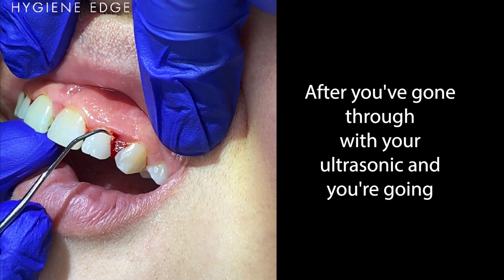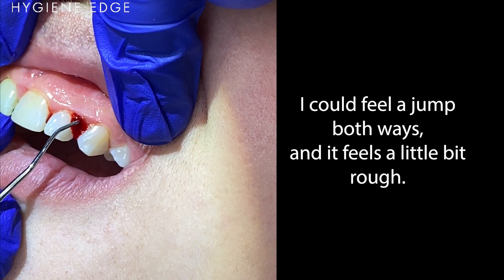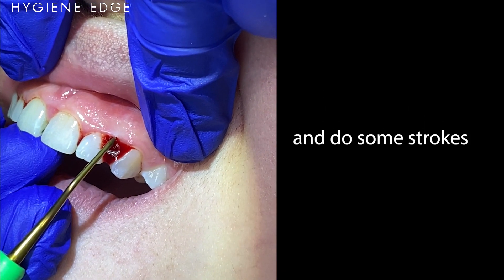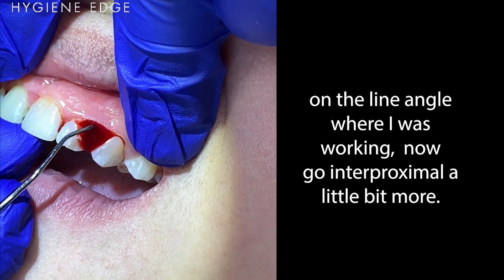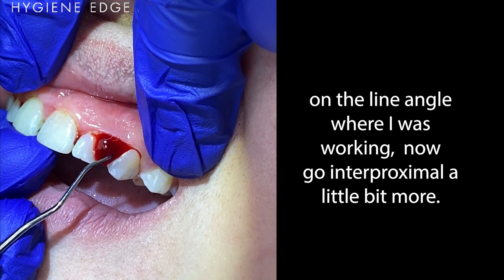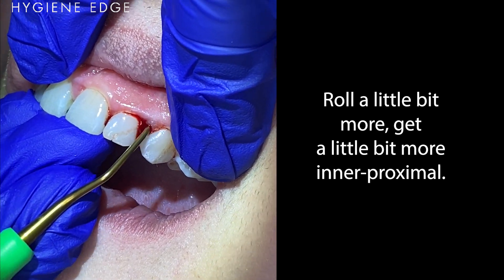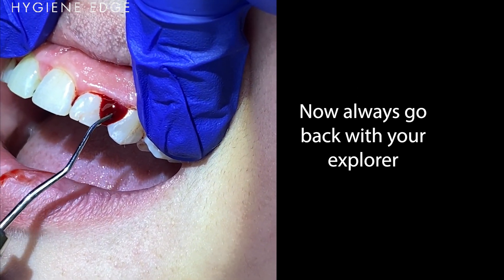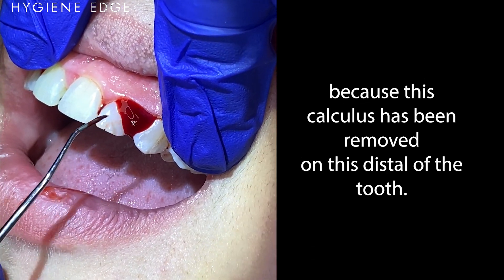How to Adapt To Remove Calculus